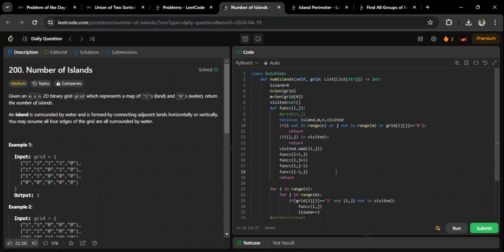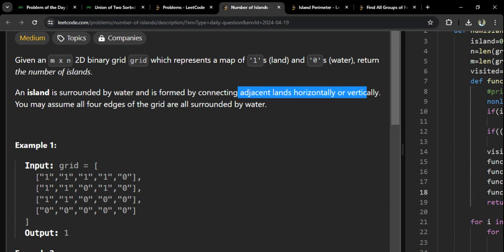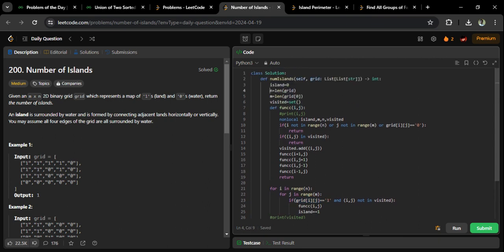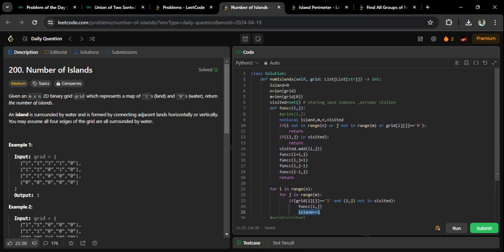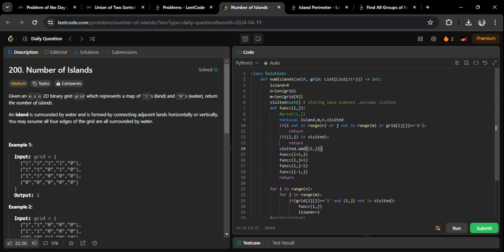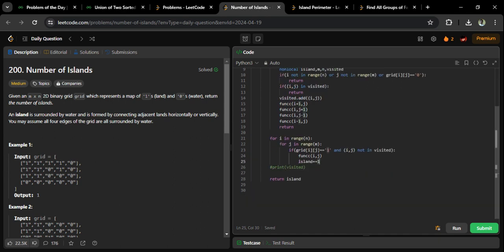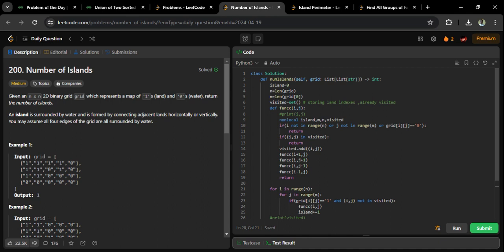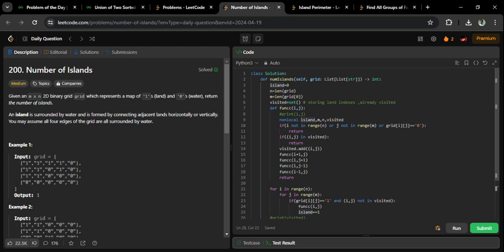Daily Leetcode Challenge | Day 19 | Number of Islands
Daily Leetcode Challenge- April 2024 Day  19 - Number of Islands

leetcode solutions,
letcode python,
leetcode python,
Gate smashers
Placement guide
Placement guide
Projects development
Associate engineer
microsoft internship,
microsoft,software engineer